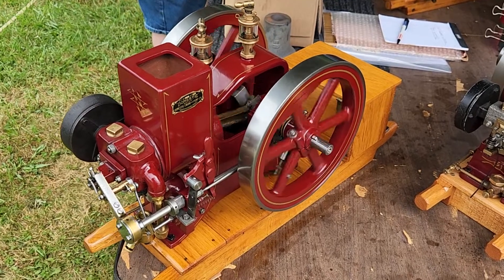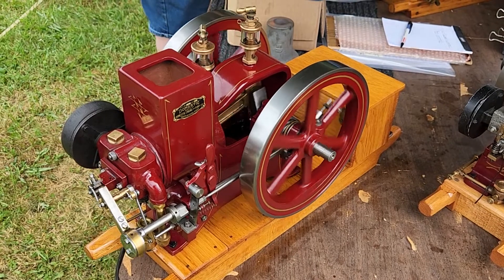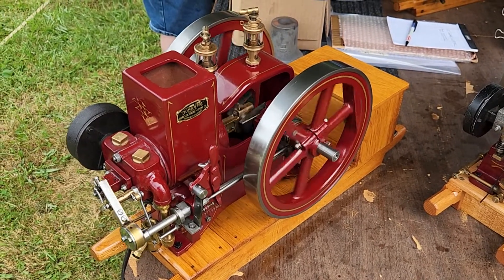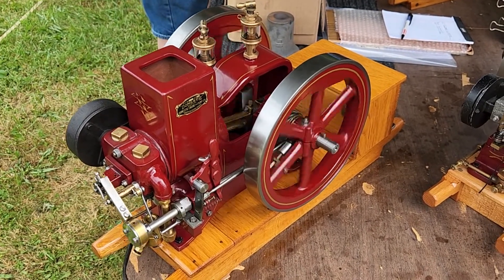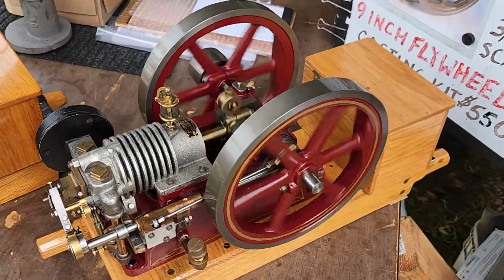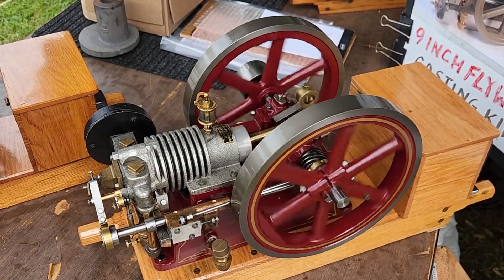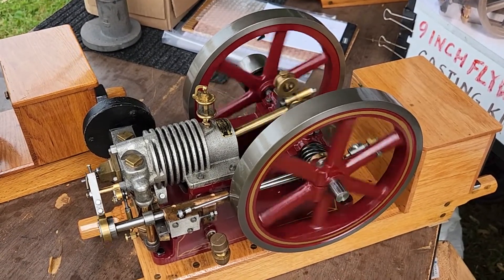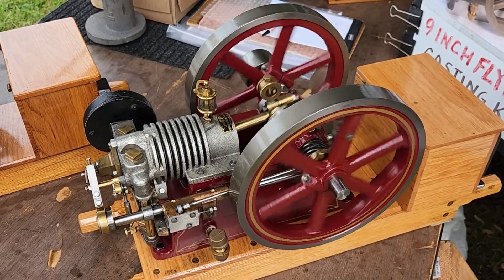1/2 scale hit and miss engines and a 1912 2hp IHC vertical Famous engine at Coolspring (June 2022)